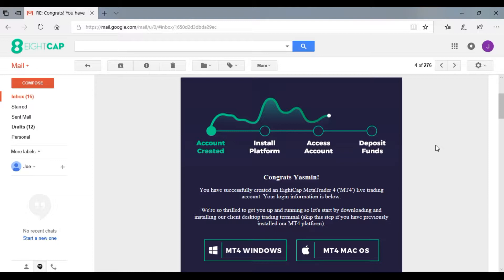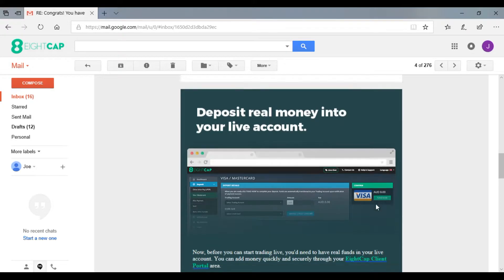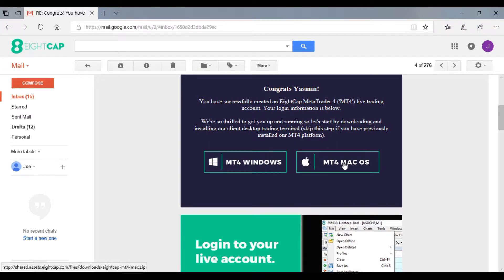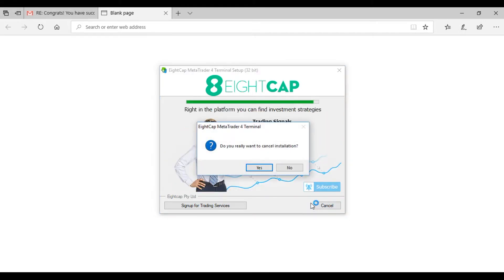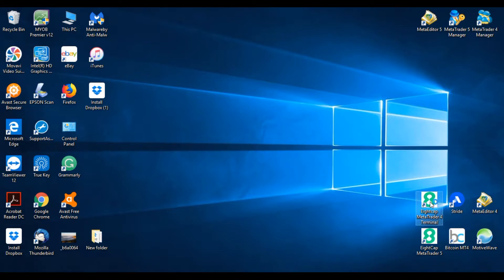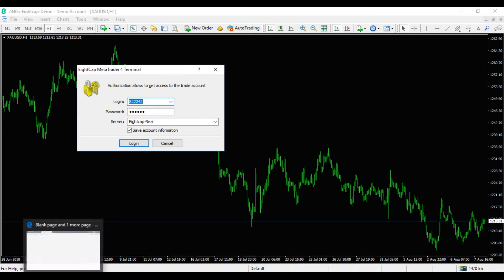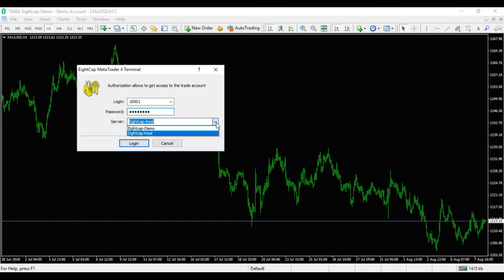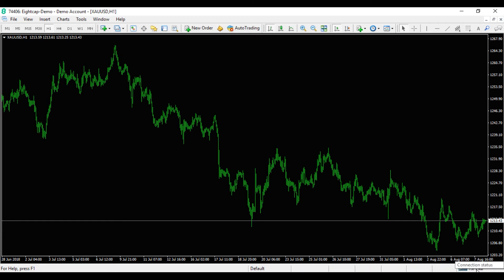Download and login to Metatrader 4 platform with EightCap - - MetaTrader 4, MT4, EightCap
How to download and login to MT4 platform with EightCap